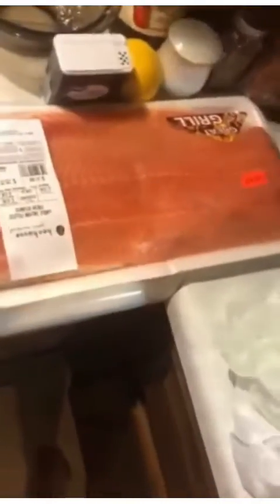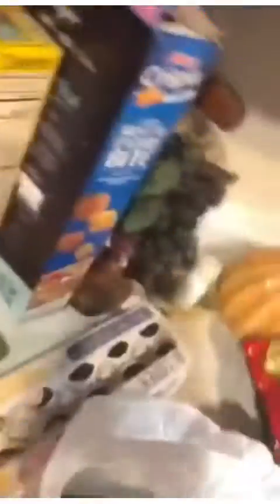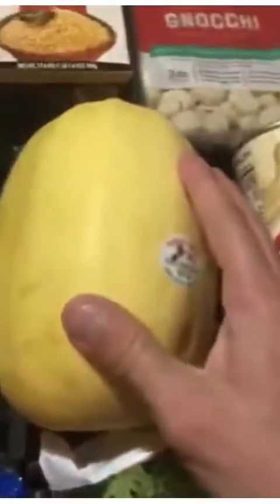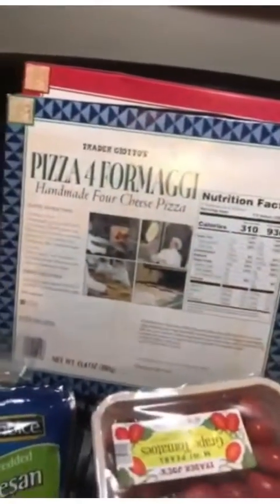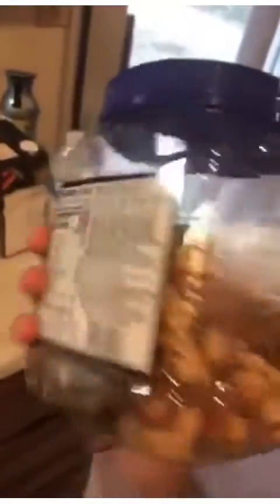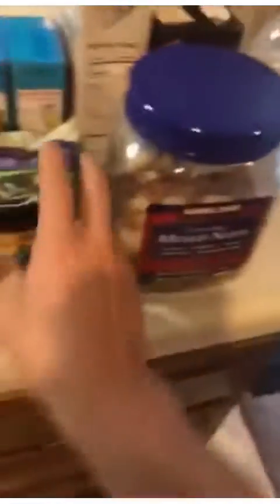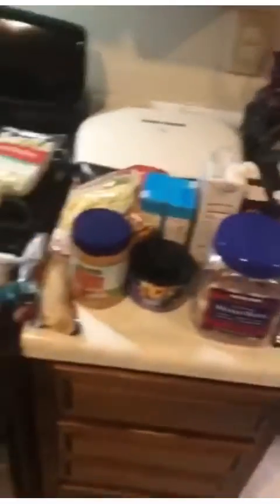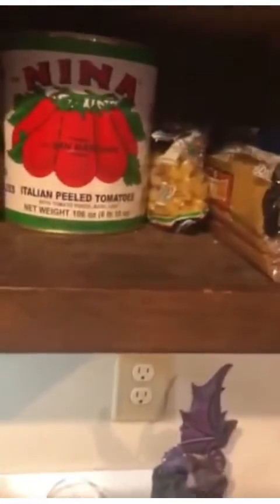Trader Joe’s Grocery Haul! (Personal Trainer’s Daily Eating)